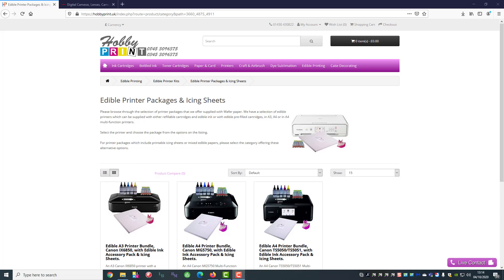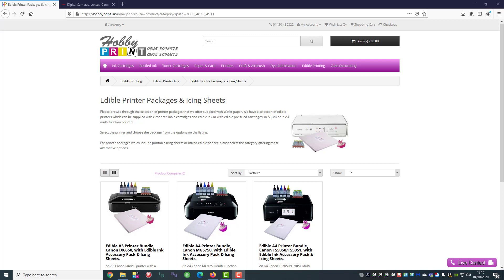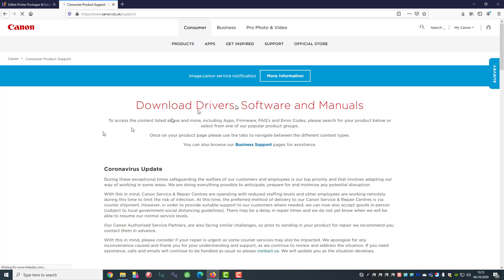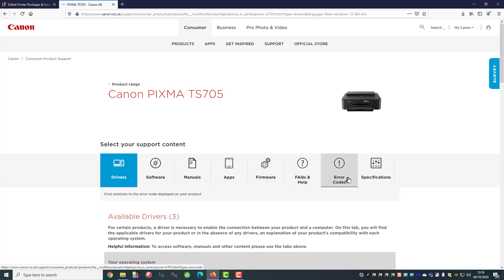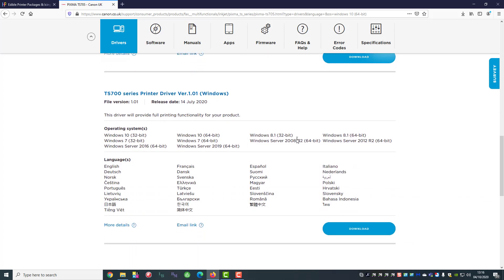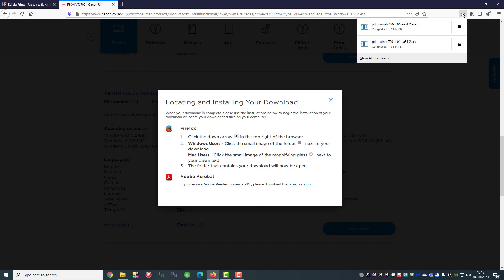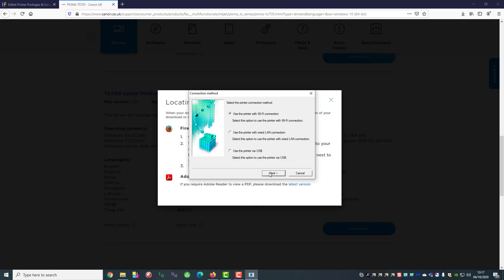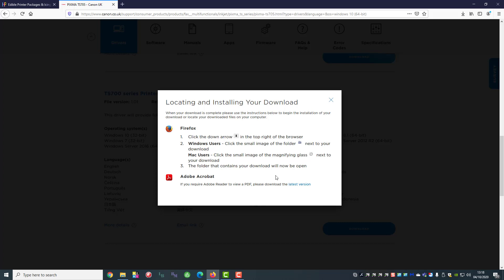Download Canon Pixma TS705 Drivers from the manufacturers website and setup the printer.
How to download TS705 printer drivers, unpack the downloaded file and go through the printer installation process.